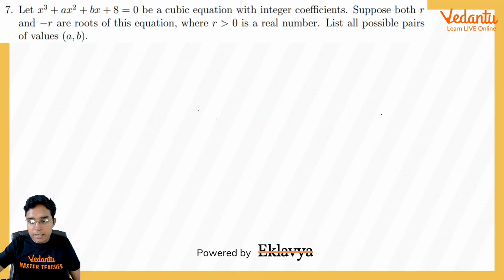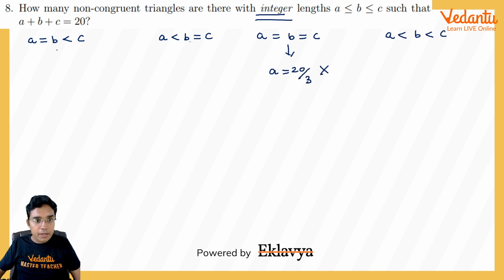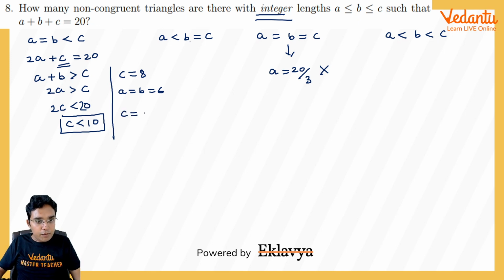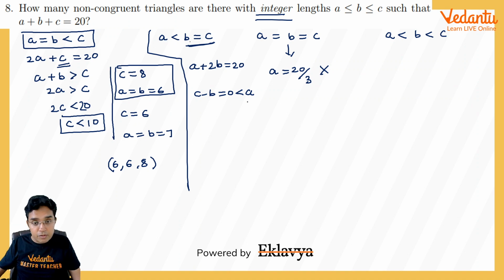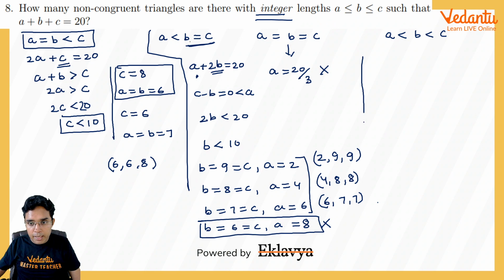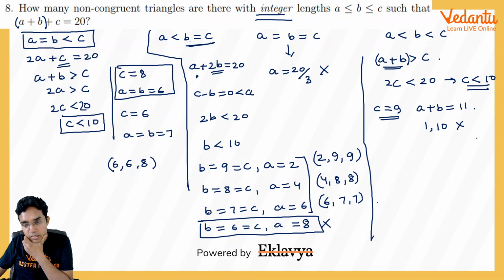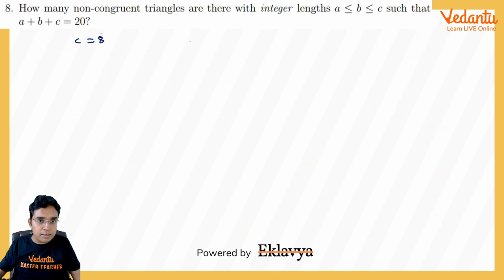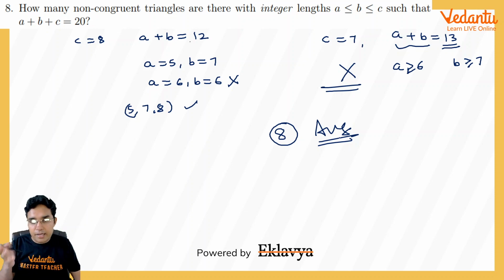Q8 2018 Part A CMI Discussion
✅ Session PDF for "Q8 2018 Part A CMI Discussion" ➡️

➡️How many non-congruent triangles are there with integer lengths a ≤ b ≤ c such that a + b + c = 20?